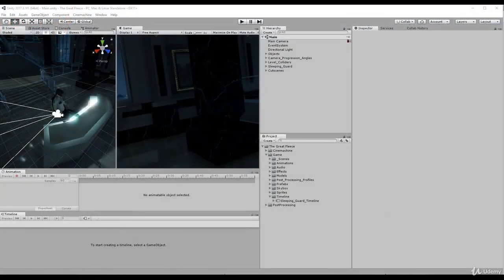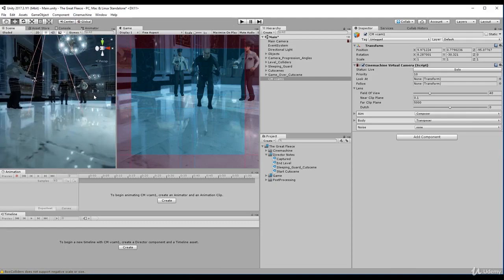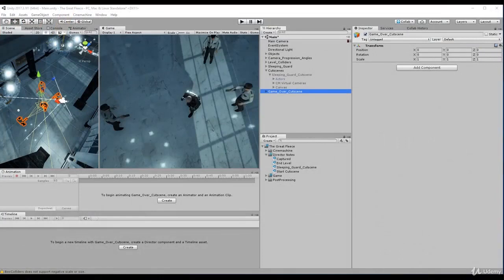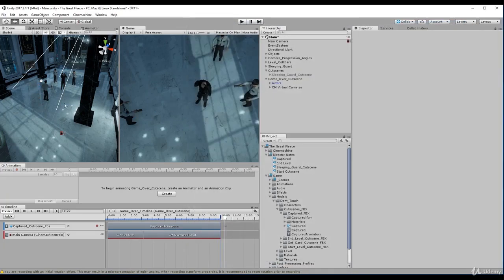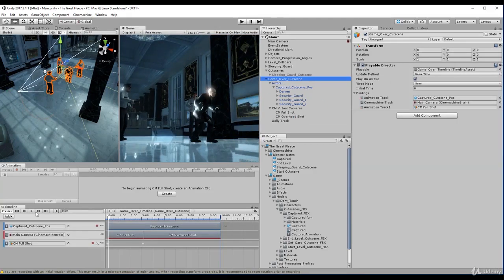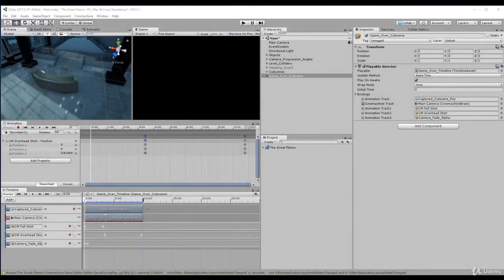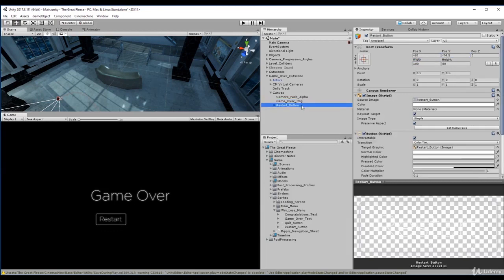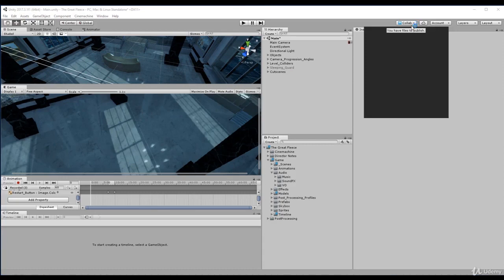Cinematography with Unity | 6 Game Over Cut scene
Many people think that computerized Cinematography is possible only in unreal, but we are presenting new process with Unity.
This video will show you how to create dissolve to black to another scene or another user command.